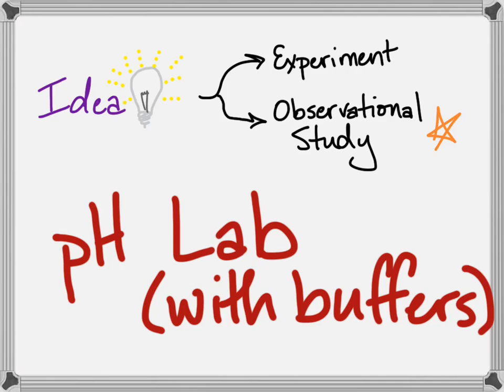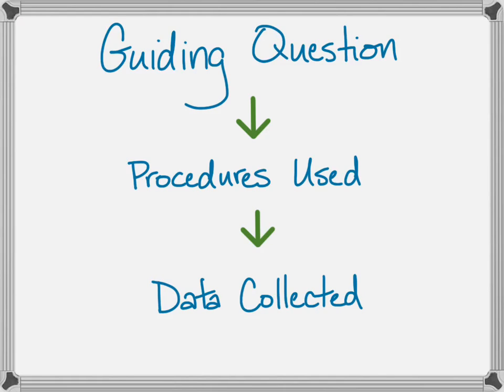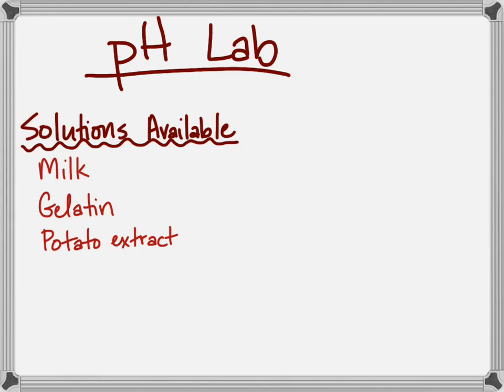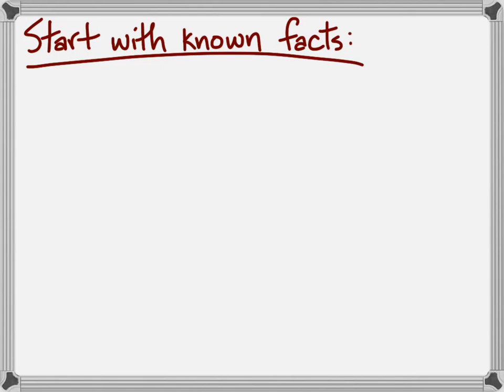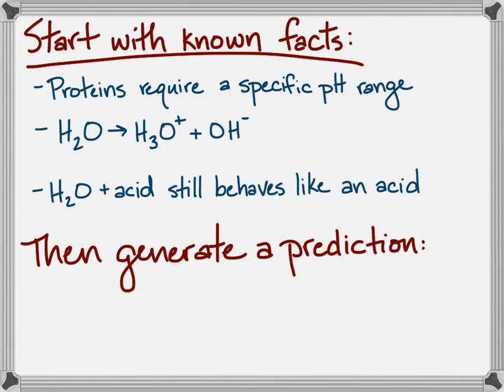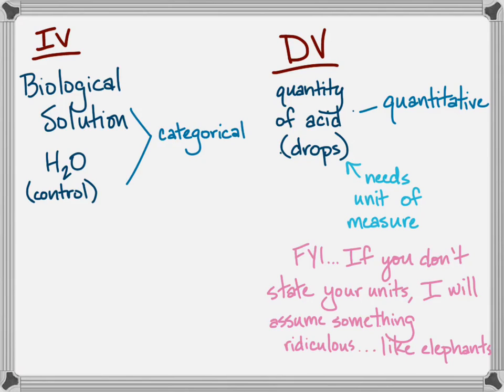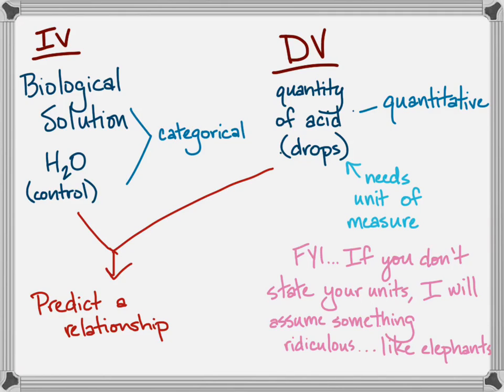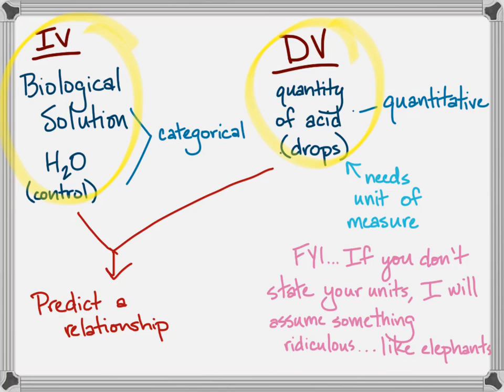Experimental Design and Statistics-Part 1